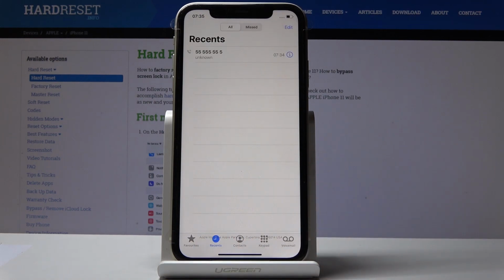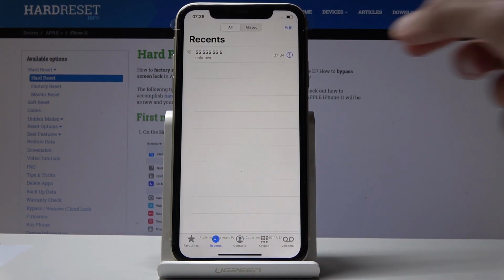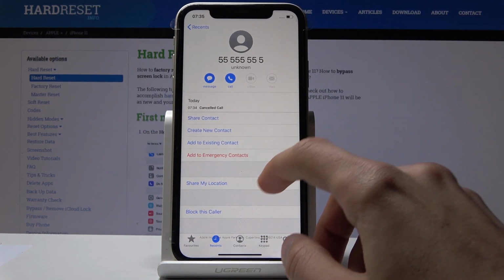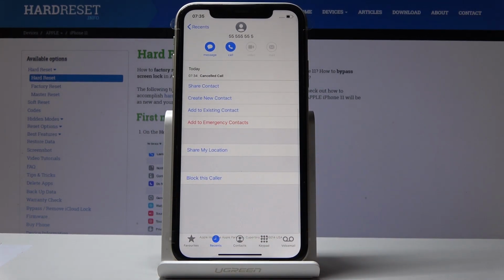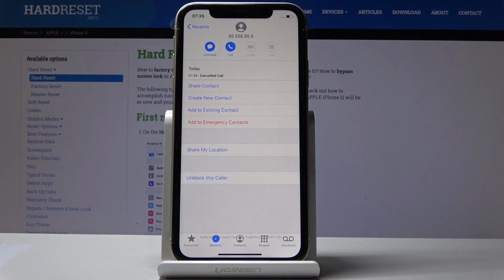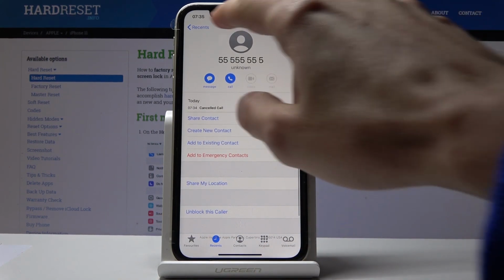How to Block Number in iPhone 11 - Create Blacklist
In the presented video, you will be able to find the best way to block calls and messages in the iPhone 11. If you want to block the telemarketer’s number that calls you too often, then check the tutorial above to learn how to smoothly create a blacklist in iPhone 11. Follow the step by step instruction and smoothly block contact.

How to block a number in iPhone 11? How to block a text in iPhone 11? How to create a Blacklist in iPhone 11? How to block contact in iPhone 11? How to block messages in iPhone 11? How to block text in iPhone 11?